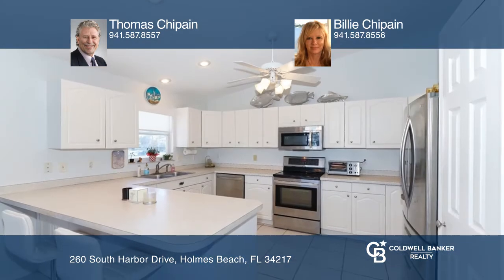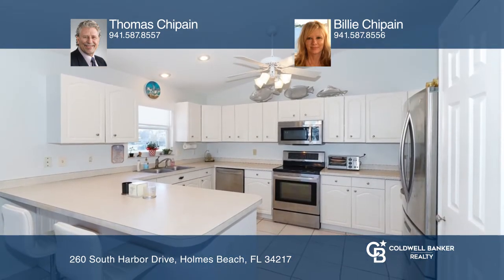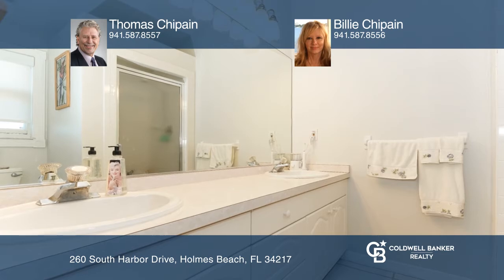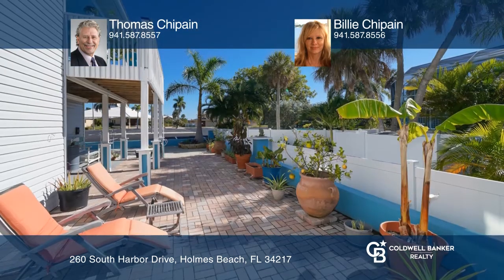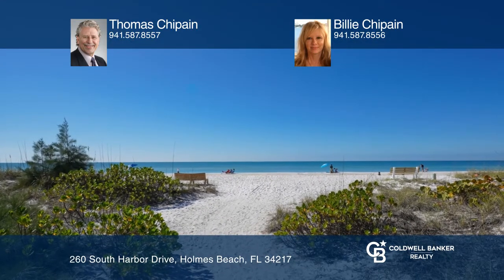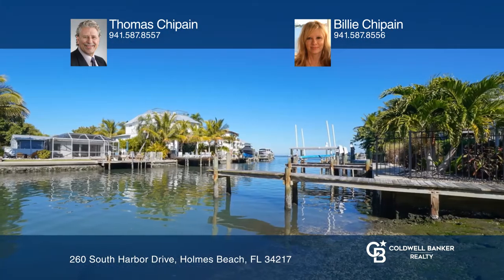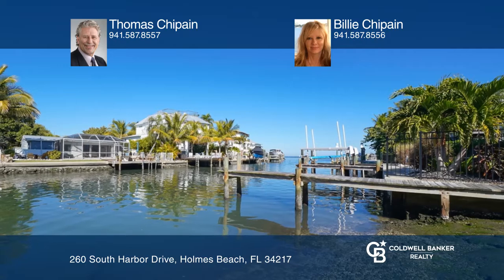260 South Harbor Drive Holmes Beach, FL | ColdwellBankerHomes.com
260 South Harbor Drive, Holmes Beach, FL

Private home in Sportsman Harbor!
Situated in the sought-after Sportsman Harbor area of Holmes Beach, this three bed, two bath home will get you to live that island experience or a perfect getaway for a second home retreat. There is covered parking for two cars plus ample extra parking for guests.